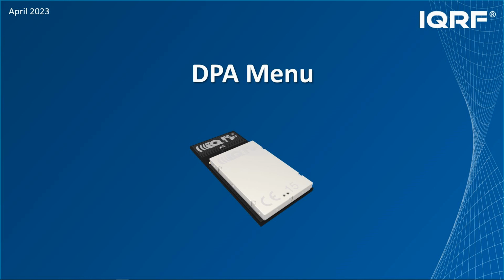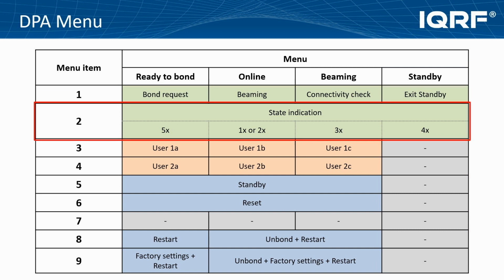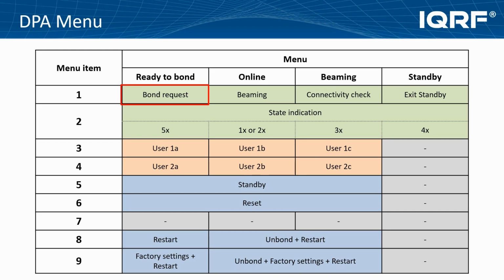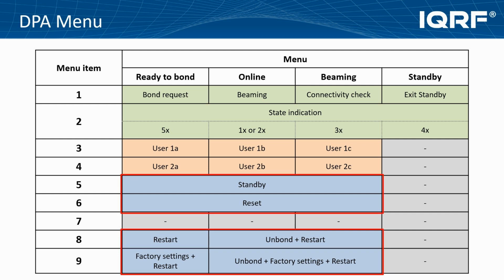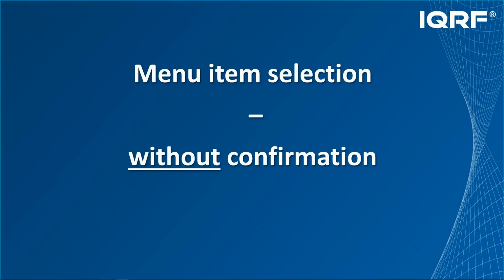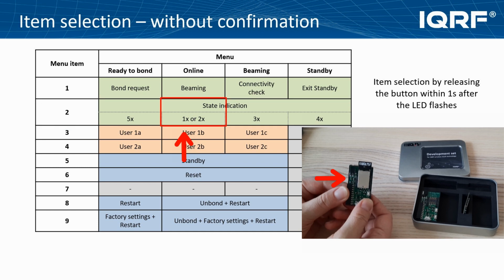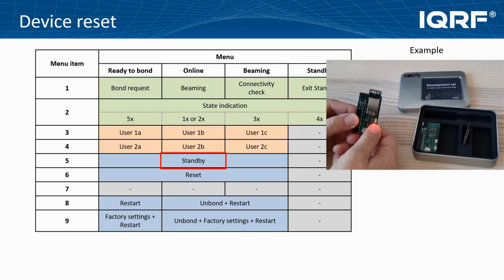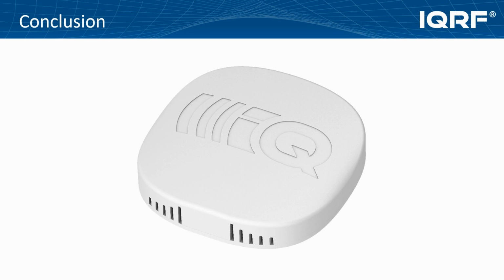DPA menu introduction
0:00 DPA menu introduction
0:23 DPA menu explanation
1:20 DPA menu description
2:24 Status indication
2:47 Menu item selection - without confirmation
3:18 Menu item selection - with confirmation
3:58 Example - device reset
4:49 Conclusion

In the new version of DPA 4.30, the so-called DPA menu is implemented, it enables uniform control of the device.